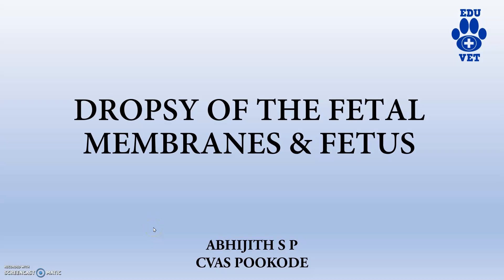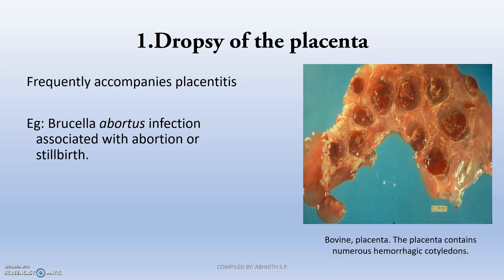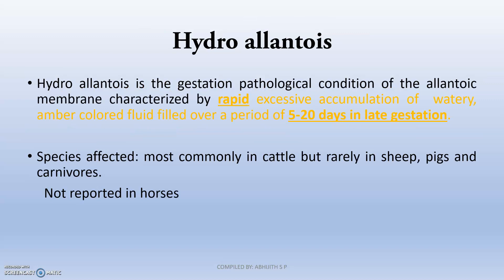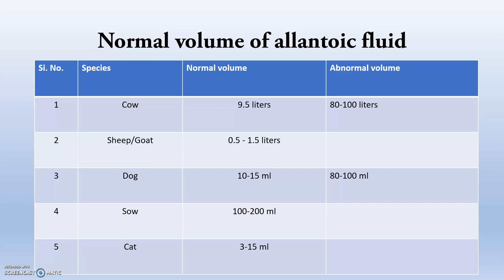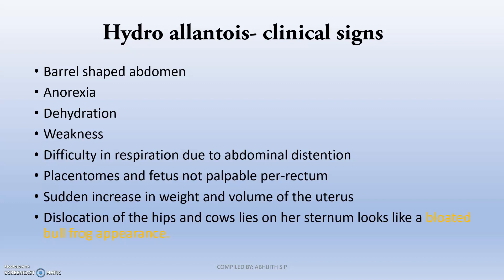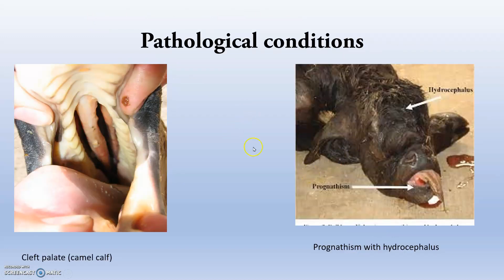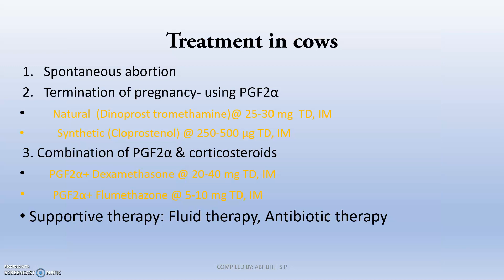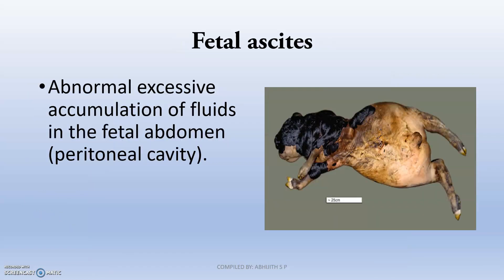Dropsy of Fetus & Fetal Membranes-Veterinary Obstetrics